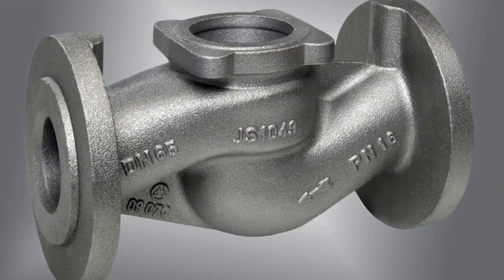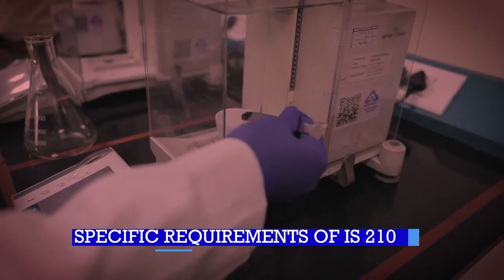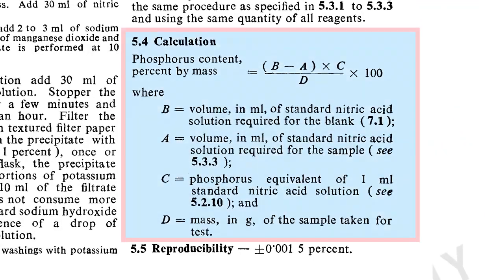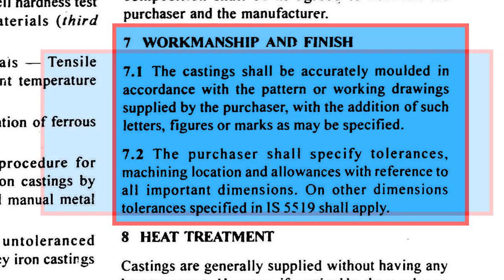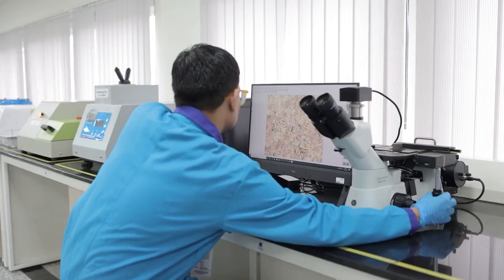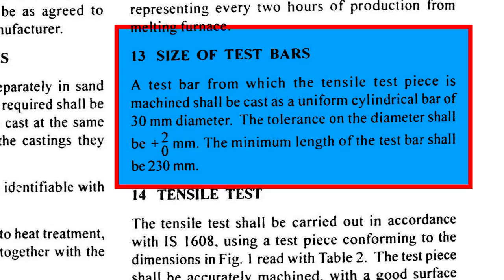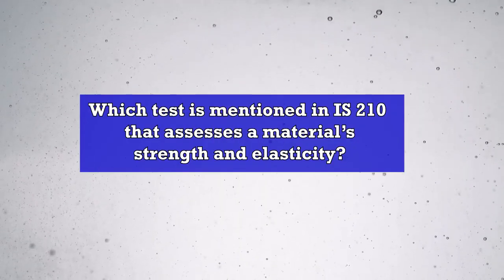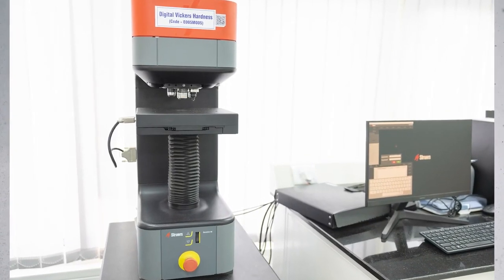ग्रे आयरन कास्टिंग का परीक्षण IS 210 2024 के अनुसार।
भारतीय मानक ब्यूरो द्वारा ग्रे आयरन कास्टिंग का परीक्षण IS 210 2024 के अनुसार।